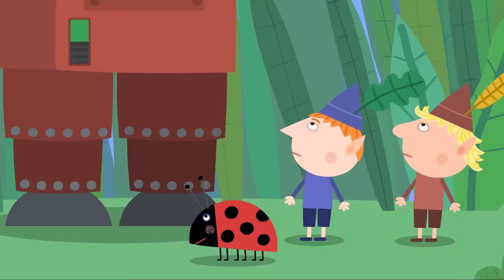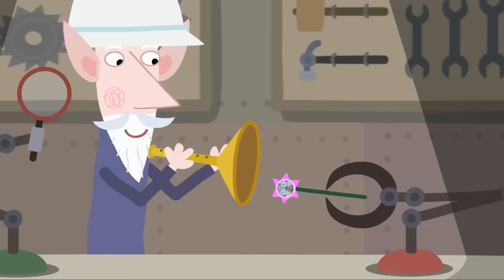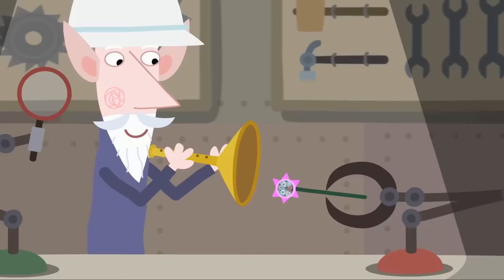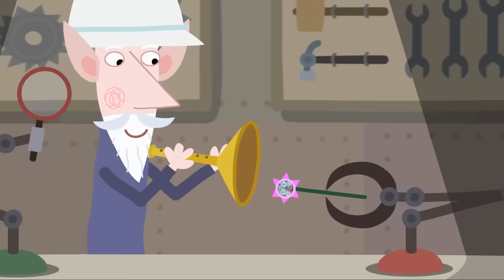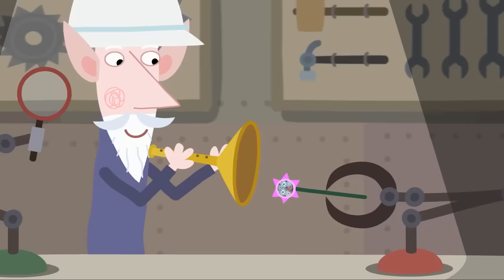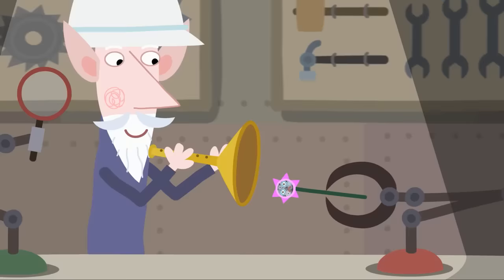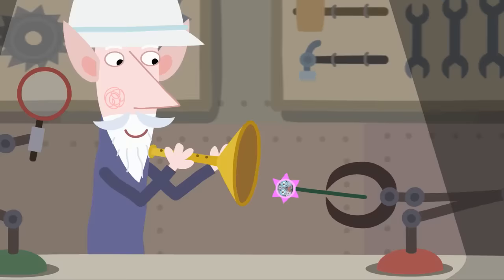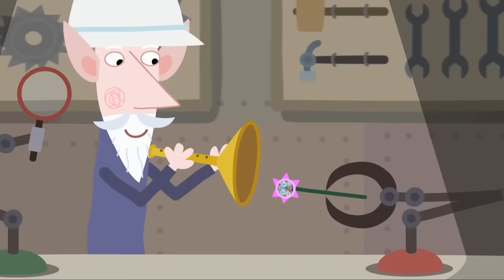Ben and Holly’s Little Kingdom | Rock'em Sock'em Robots | Kids Videos